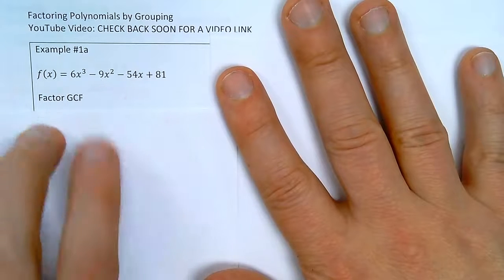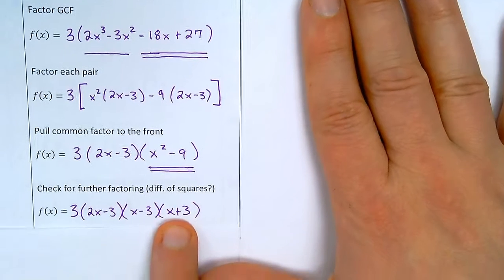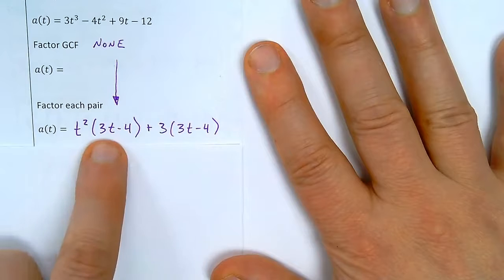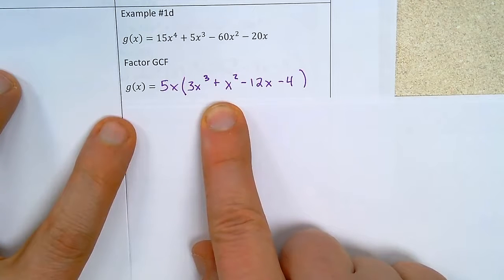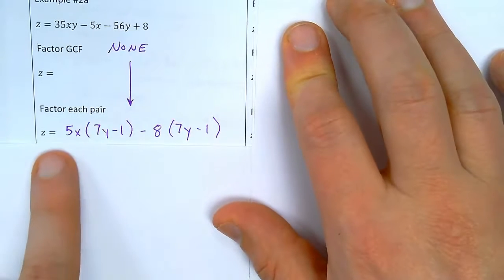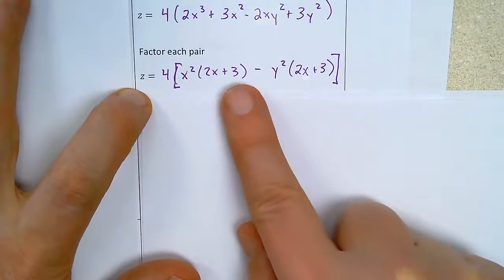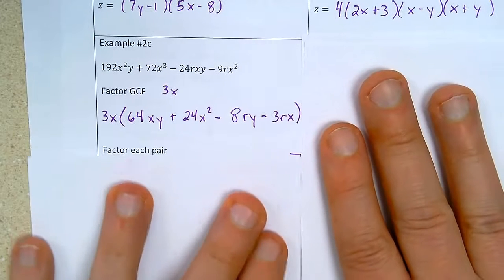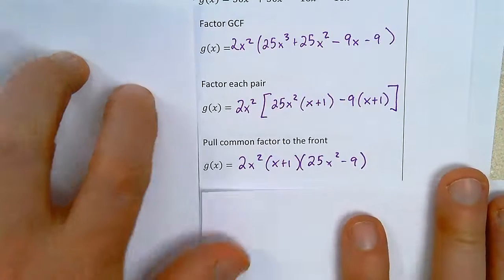(PC) Factoring Polynomials by Grouping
Intro 00:00
Example 1a 00:10
Example 1b 02:23
Example 1c 03:25
Example 1d 04:33
Example 2a 06:03
Example 2b 07:00
Example 2c 08:03
Example 2d 09:24

Bitcoin: 38YAiKdbpx3oM4vD8Q8Q3mGFRNU6FEBkWv